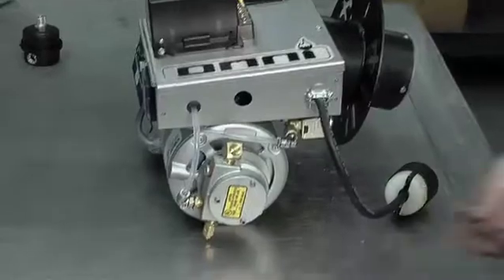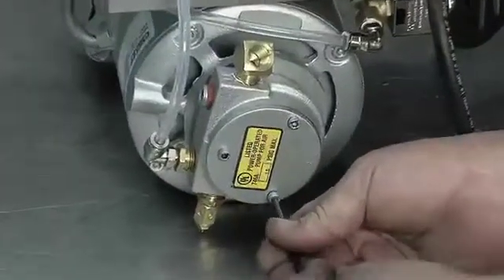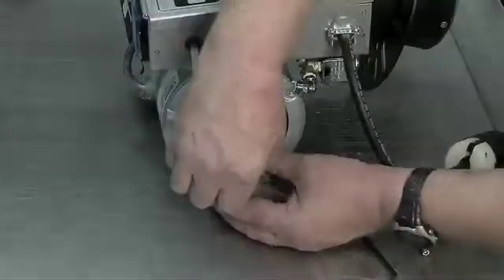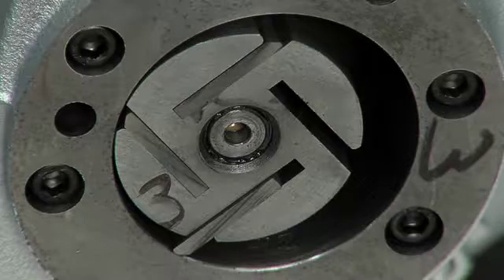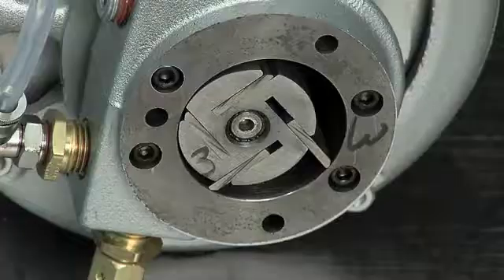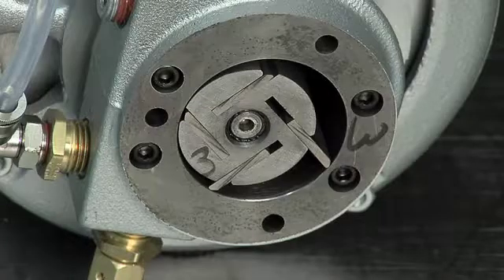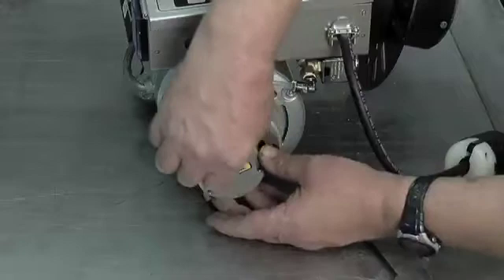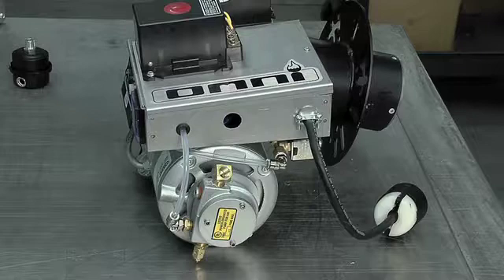General Service Air Compressor Vane Replacement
This video shows how to replace the Omni heaters on burner air compressor carbon vanes if needed due to wear over time. Do not lubricate this compressor.